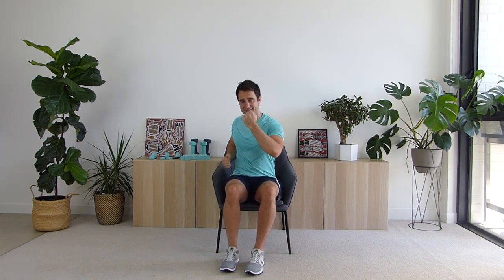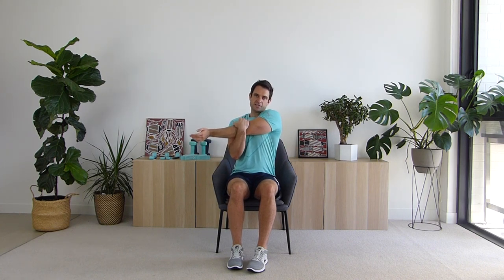Boxing For Seniors - Improve Your Fitness! (14-Mins Cardio) | More Life Health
Join me (Mike - Physiotherapist) for this 14-minute seated boxing workout for seniors, which works your arms, and gets your heart and lungs working too!

REMEMBER TO WARM-UP prior to doing this exercise:
For the warm-up video:

If you'd like to SUPPORT More Life Health, by giving a DONATION

Improve strength and fitness faster with the BEST RESISTANCE BAND FOR SENIORS, click here to purchase
To purchase this band from Amazon,
To purchase a set of LOOP resistance bands,

JOIN THE FACEBOOK SUPPORT COMMUNITY.

For a 4-WEEK SENIOR'S EXERCISE EBOOK, and much, much more. SIGN UP to the More Life Health mailing list

Do your best and any questions ask below!

- Mike